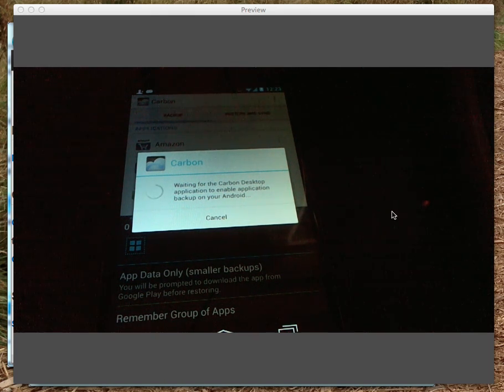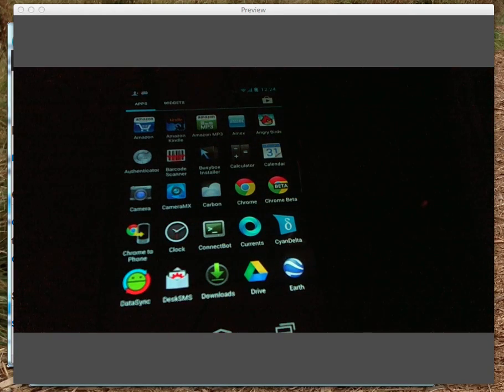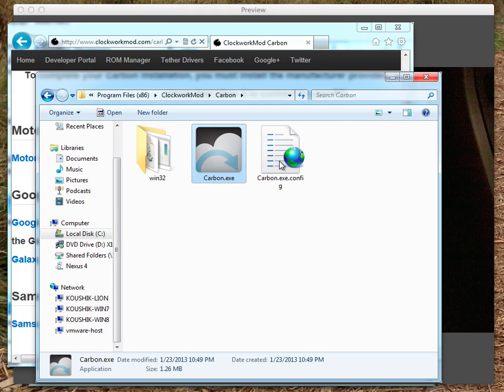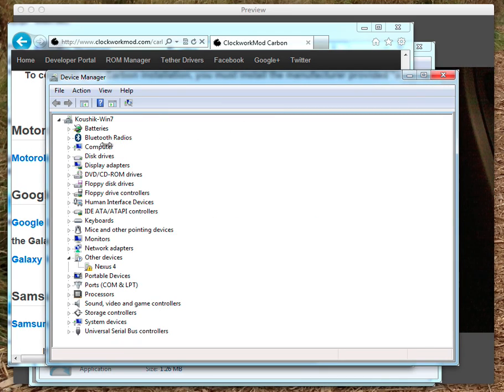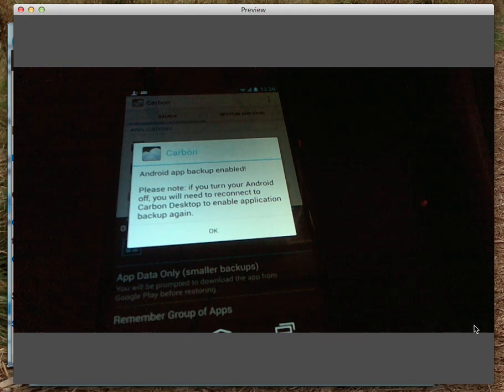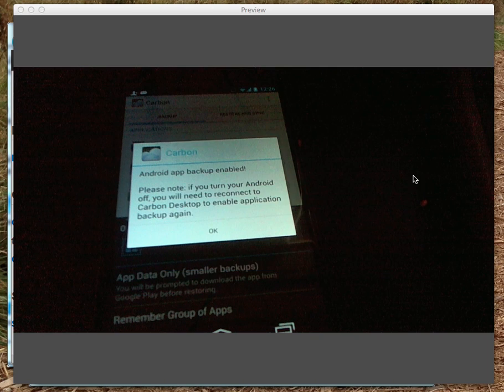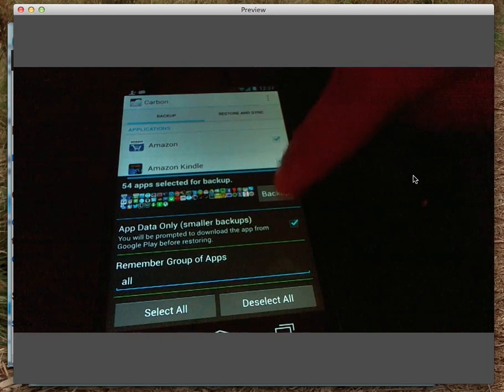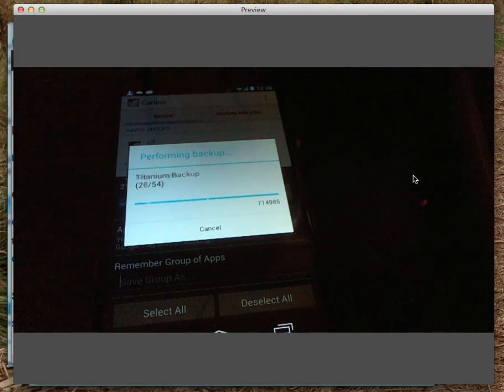Carbon Beta 3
No root necessary.